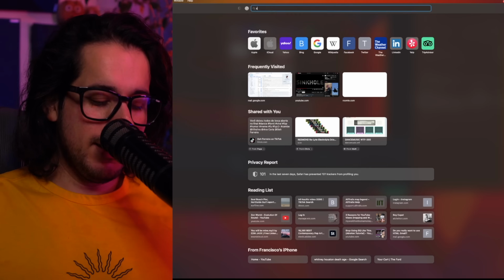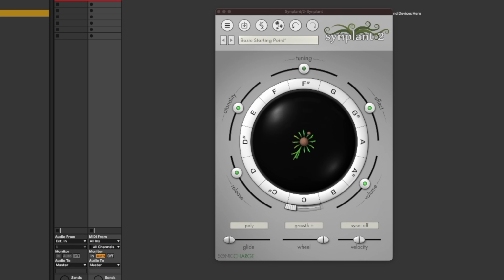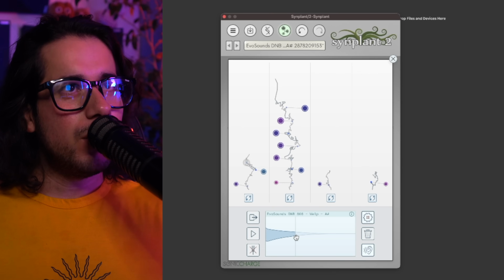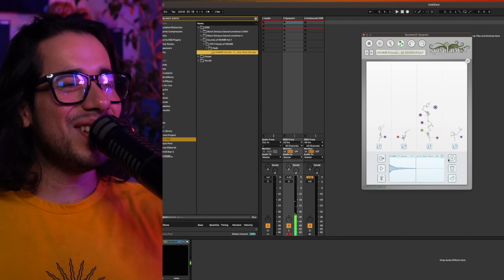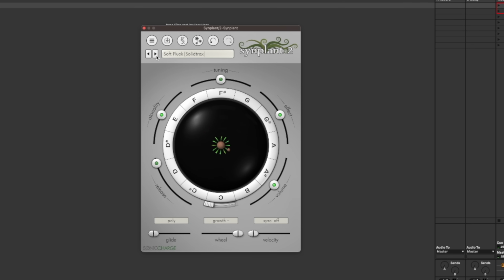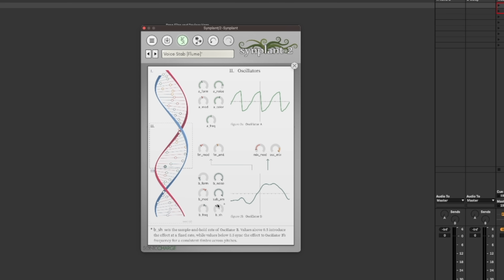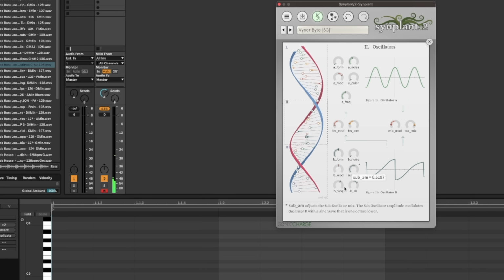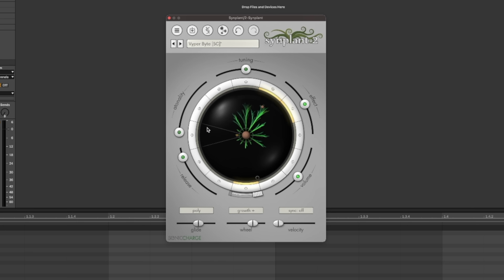Is SYNPLANT2 really OVERPOWERED? | First REACTION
In this video, I give you my first reactions to Synplant2, a new synthesizer that has taken AI to a new level. A ton of work was put into this Synthesizer to be able to recreate sounds from samples you feed it. SO I'M SCARED. IS IT GONNA MAKE ME IRREVELANT? I hope not.

Synplant2 also offers a unique workflow that I respect and enjoyed.

Timestamps
00:00 INTRO
01:22 Tutorial
02:43 The GENOPATCH
07:05 Can you rip a sample out of a song to recreate the sound?
07:50 Exploring the Workflow
08:21 Making Beautiful Lead Saw
09:07 Making Botanical Chords OH YES
09:52 Flume Vocal Patch
11:03 OLD SCHOol Dubstep
12:36 Final Thoughts